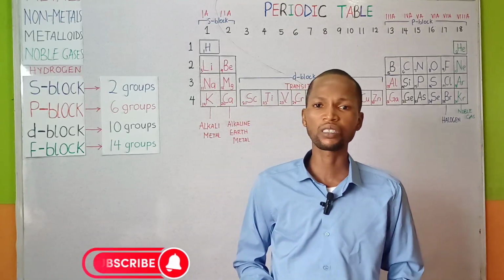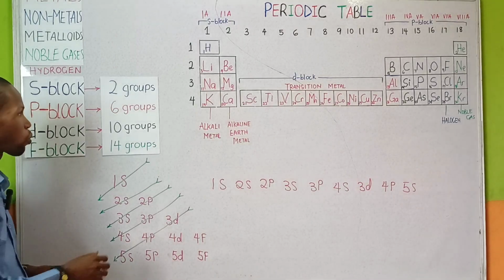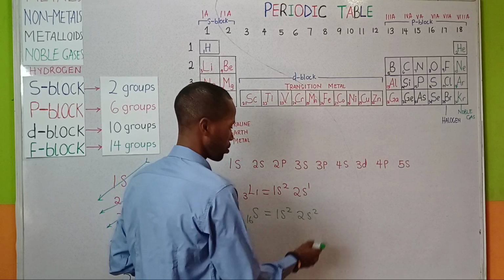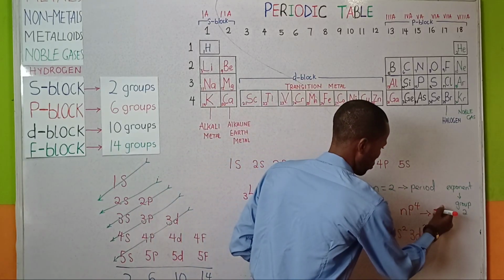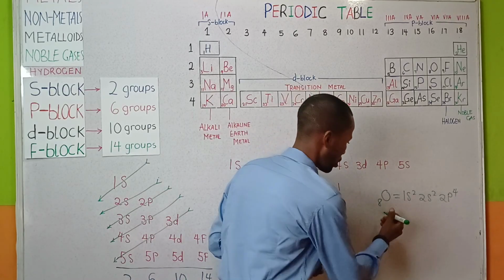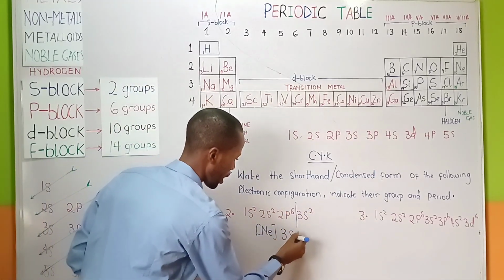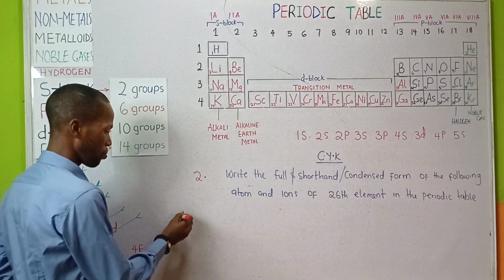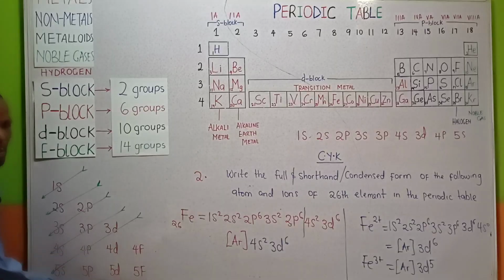Electronic Configuration of Elements 🔥 | Easy Guide with Examples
Unlock the secrets of the Electronic Configuration of Elements 🔥 in this easy step-by-step guide with clear explanations and solved examples. Whether you’re preparing for WAEC, NECO, JAMB, IJMB, JUPEB or any chemistry exam, this lesson will help you understand how electrons are arranged in shells, subshells, and orbitals.

👉 In this video, you’ll learn:

What electronic configuration means in chemistry

Rules for writing electronic configurations (Aufbau principle, Pauli’s exclusion principle & Hund’s rule)

How to write configurations for the first 30 elements

Shortcuts and tips for solving exam questions fast

Perfect for high school, college, and exam preparation, this guide will strengthen your foundation in chemistry.